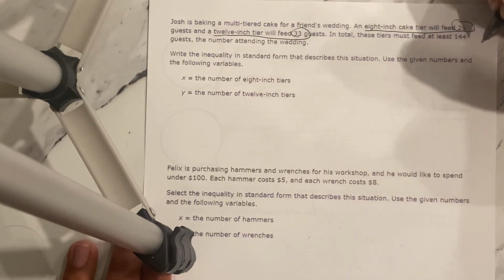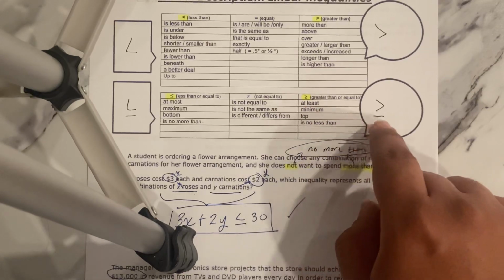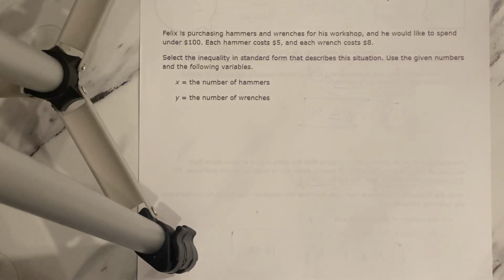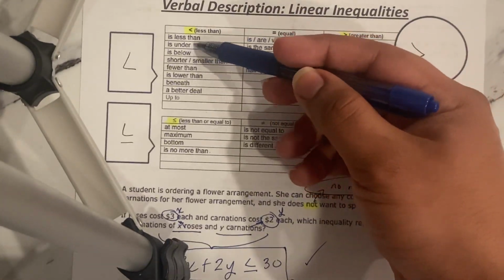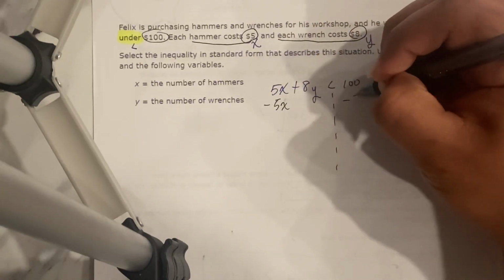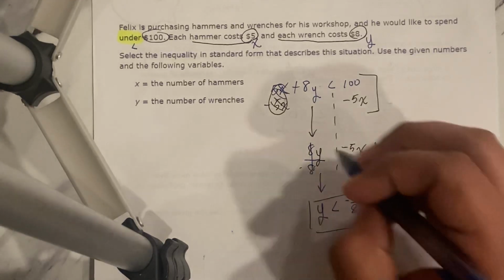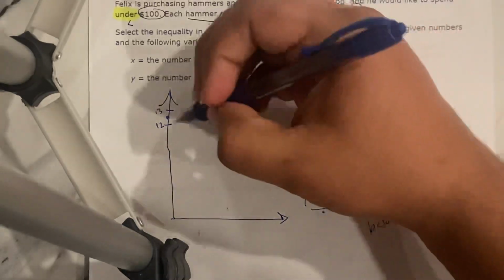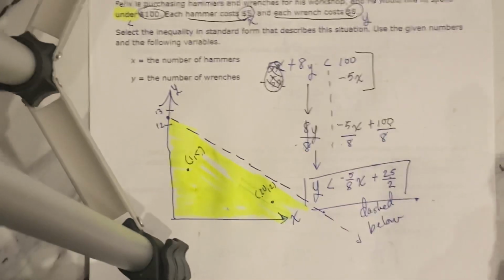Module 2 Topic 3 Lesson 5.1